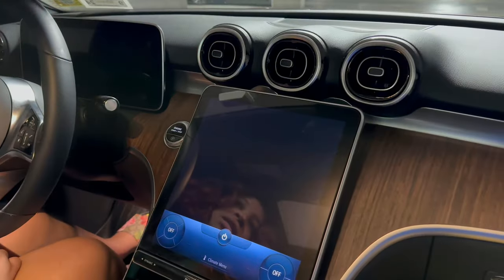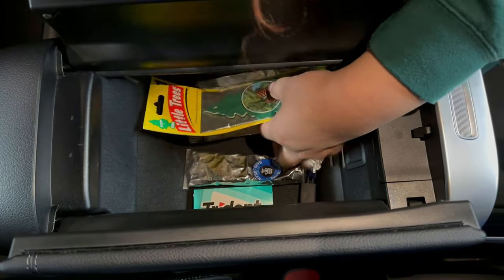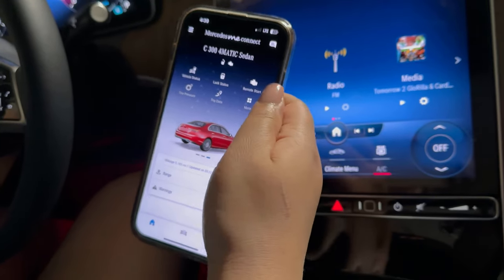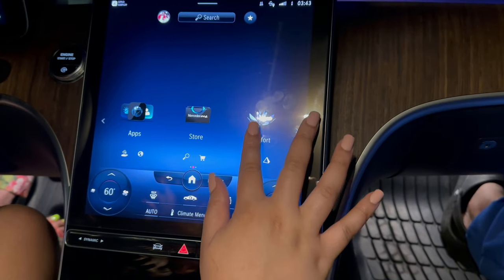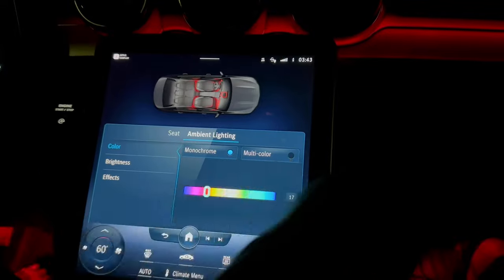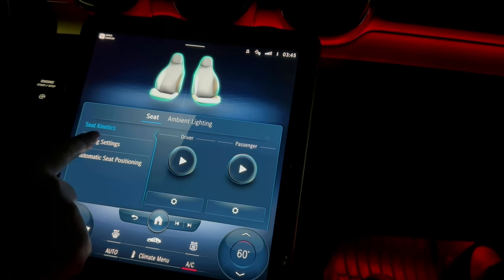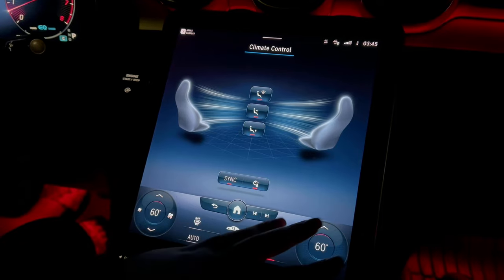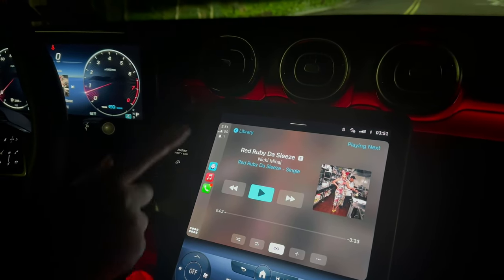MY DREAM CAR !!! - MERCEDES BENZ C 300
Watch a tour of my 2022 Mercedes Benz C 300!